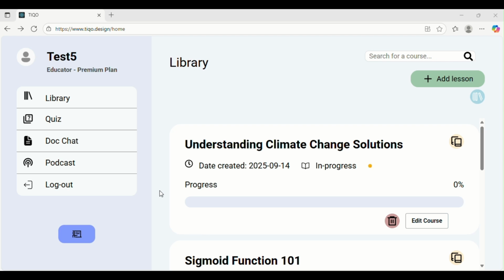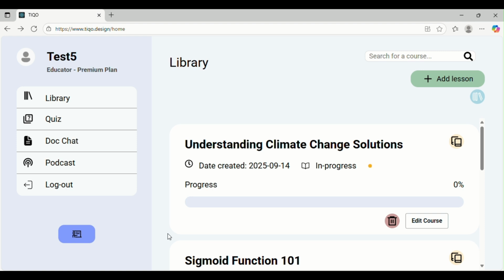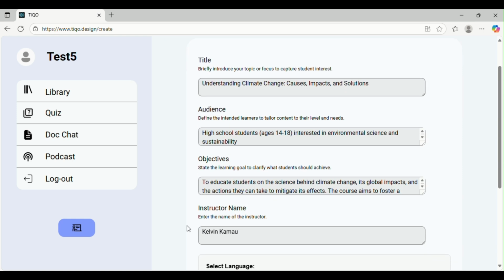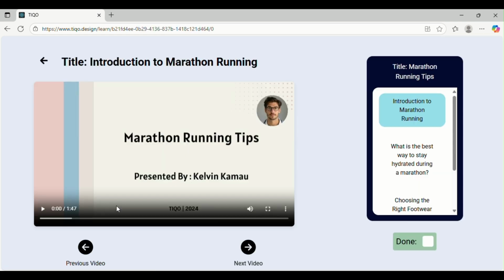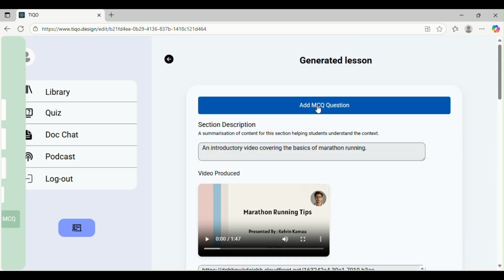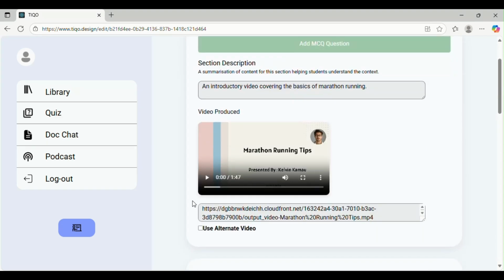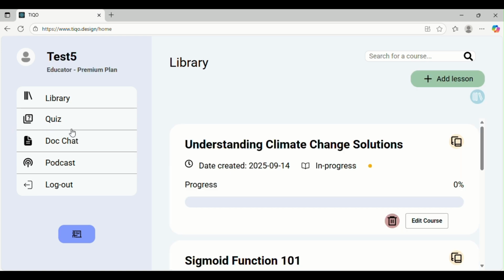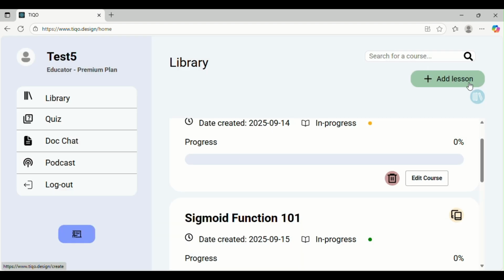AI Course Builder Demo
Welcome to the Future of Teaching with TIQO!

In this video, we’re giving you an inside look at how TIQO, the AI-powered lesson creation platform, is transforming education and training. 🌍

With TIQO, you can create full courses — complete with slides, avatars, and quizzes — in just minutes. No tech skills required. 🧠💻

Educators and creators around the world are already turning their AI-generated lessons into income, building and monetizing online courses faster than ever before. 💰

Here’s what you can do with TIQO:
✅ Upload your materials or generate new lessons instantly
✅ Edit and share your content with learners in one click
✅ Track engagement and performance in real time
✅ Translate lessons into multiple languages
✅ Monetize your courses and reach a global audience

👩‍🏫 Whether you’re a corporate trainer, teacher, edupreneur, or even a student— TIQO helps you build better learning experiences for yourself and others, faster.

Let’s build the future of digital learning — together. 🚀